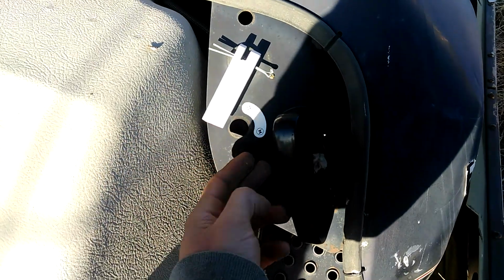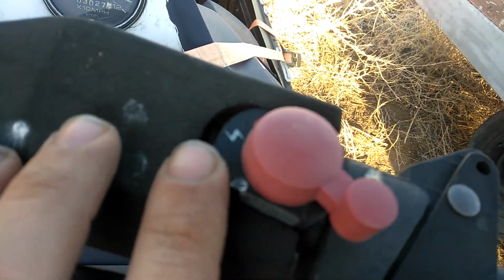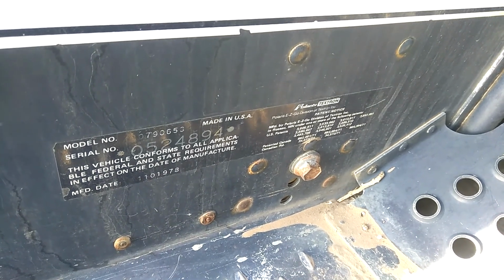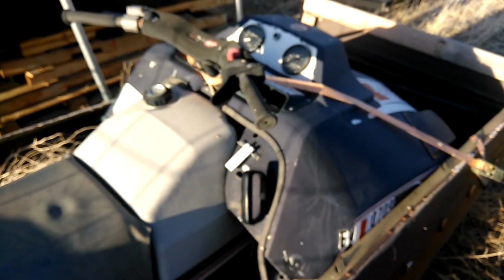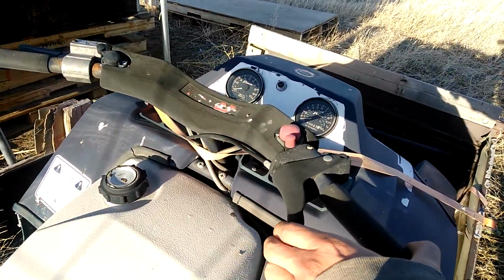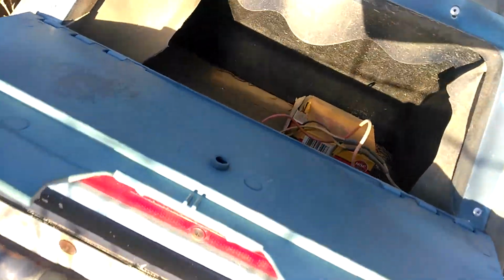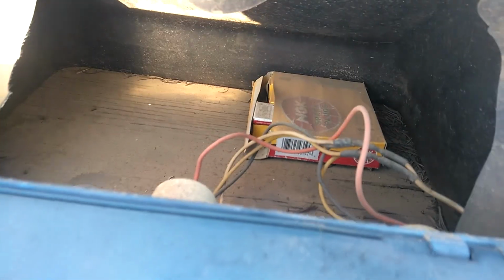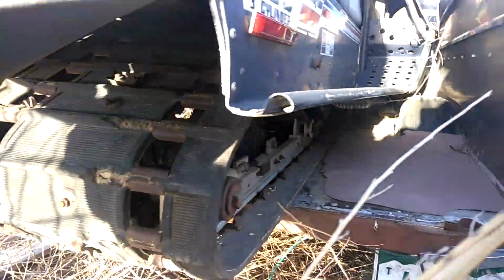1978 POLARIS CENTURION CE ( 500cc 3 CYLINDER 2 STROKE ) !!!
How Is Everyone Doing Today Hope You Are Having A Great Day Today Stay Safe Out There !!!

1978 POLARIS CENTURION CE
500 cc 3 CYLINDER 2 STROKE

Snowmobile !!!